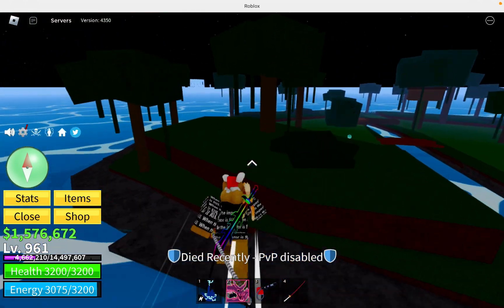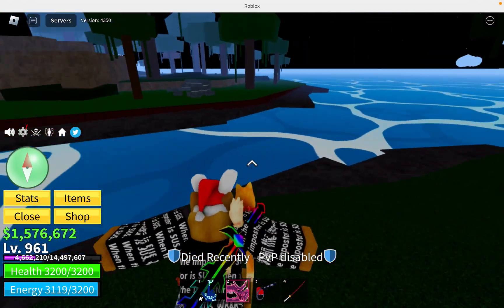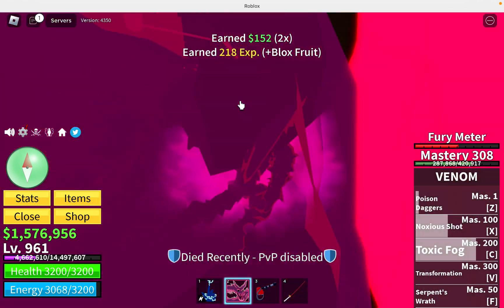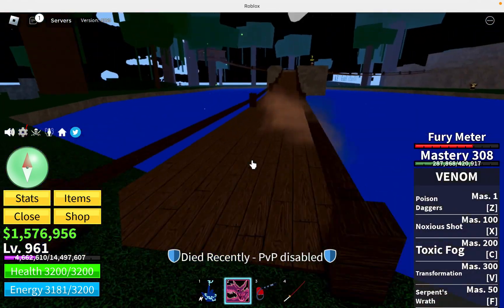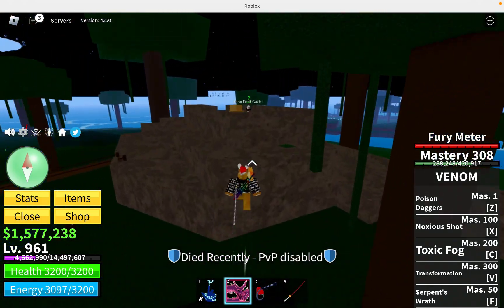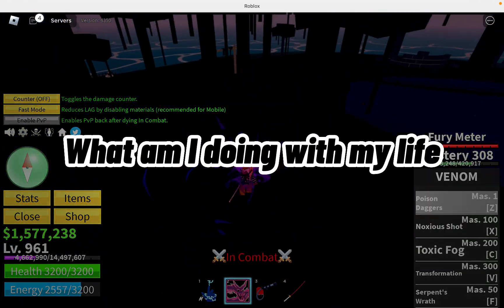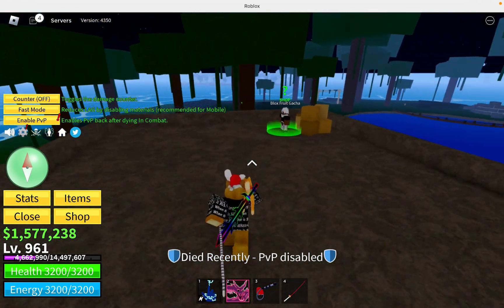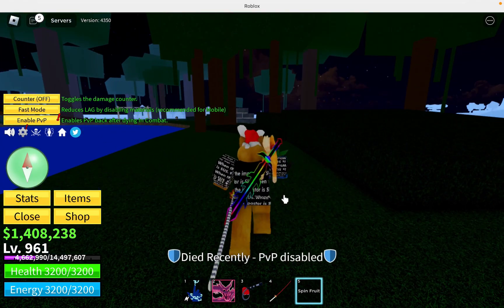TOP 3 BEST FRUITS FOR COMBOS (Blox Fruits)